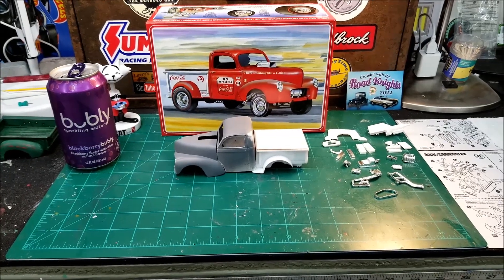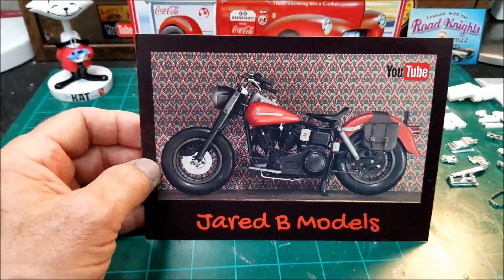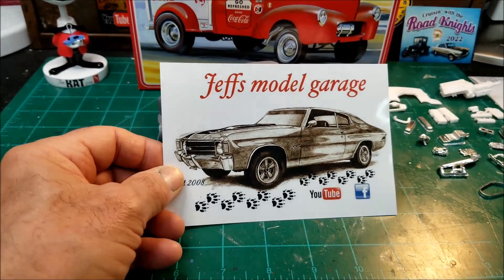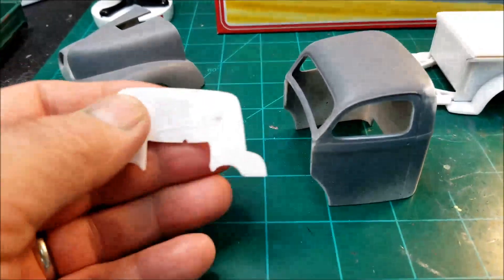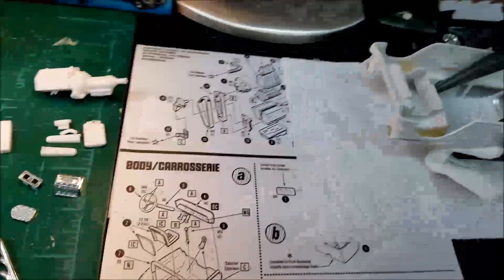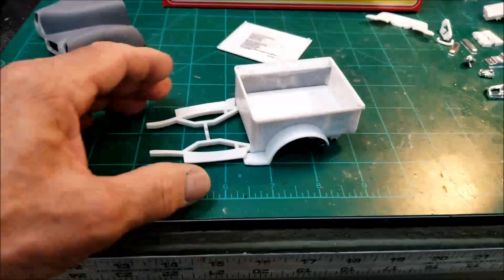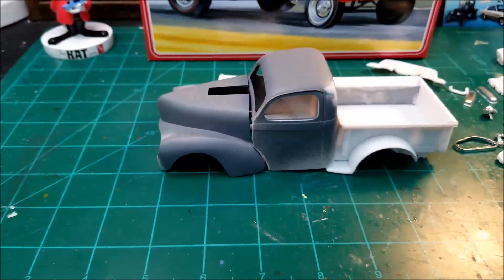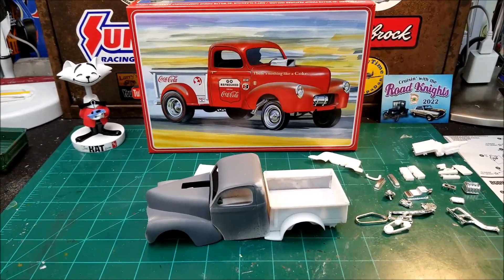1940 Willy's Pickup Update Mail Call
Just an update on the AMT 1940 Willy's Pickup Gasser.  Everything is going together ok for now but we'll see how it goes ☺